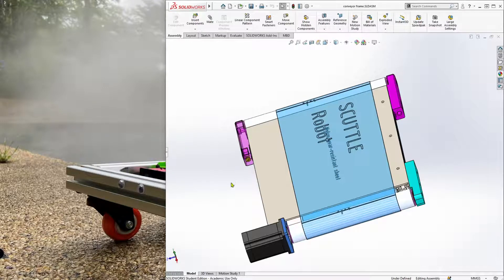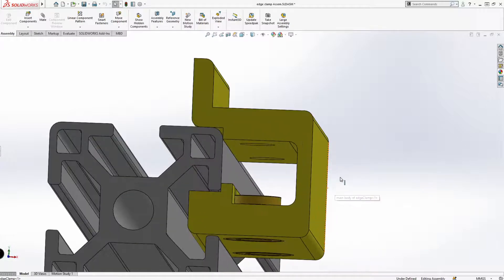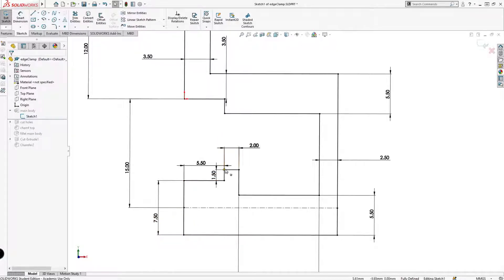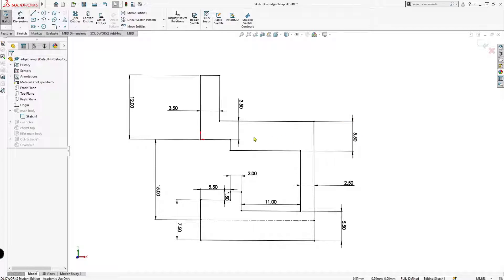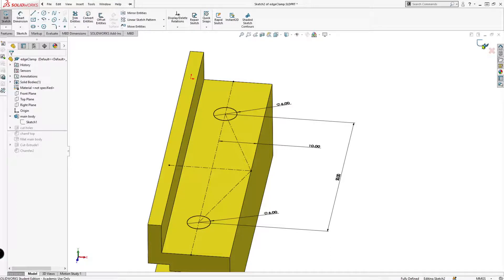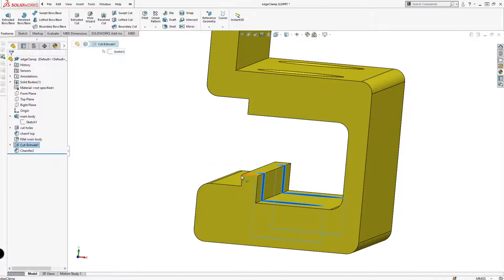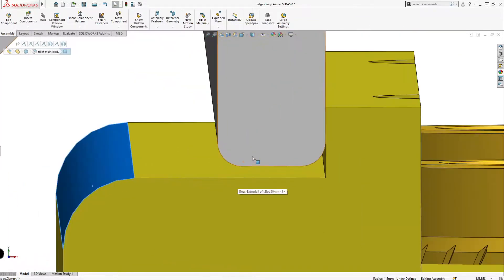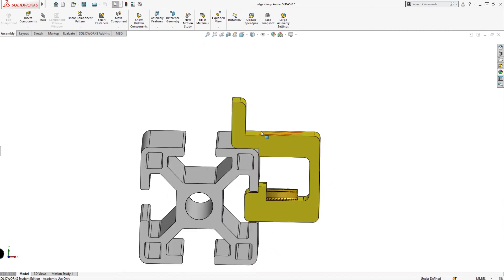Design a compliant clamp in Solidworks 2020 for 3D Printing (part1)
20 minute walkthrough of design of a clamp in solidworks.  In this video I think out loud through the design process, and describe all the features that must be engineered to have a successful prototype.

My comments address these design elements:
~ ideation and purpose of the part
~ addressing 3d printability
~ modifying features in the feature tree
~ planning the test of first prototype
~ consideration of tolerance of a printer
~ consideration of mechanical stresses
~ conservation of material & money